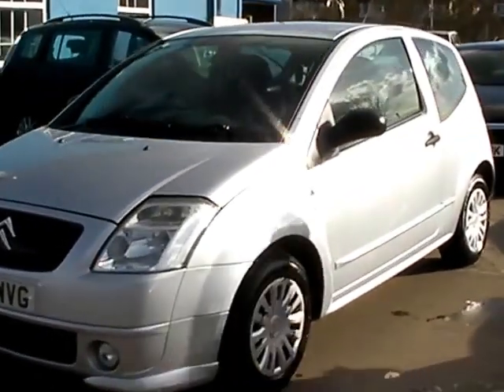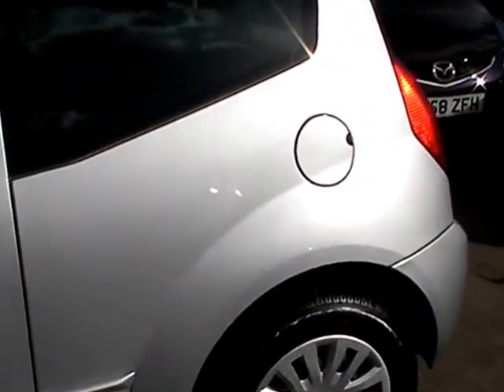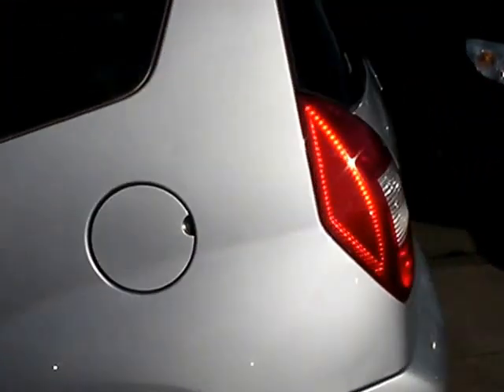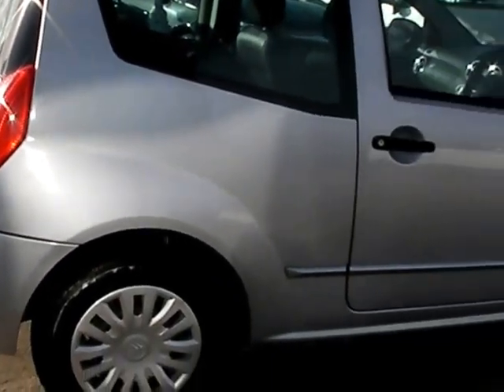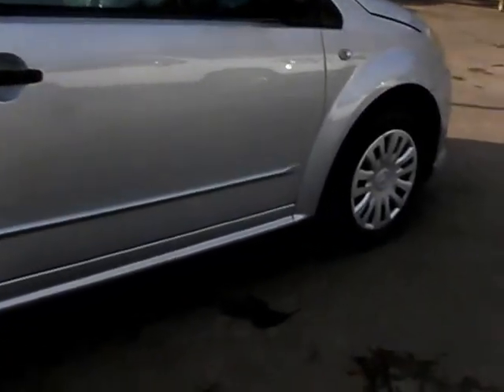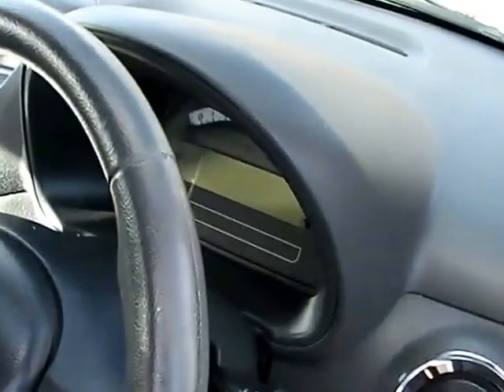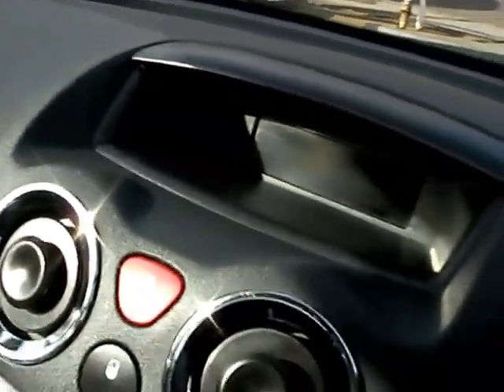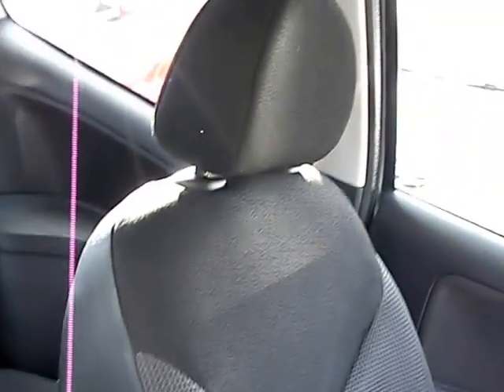CITROEN C2 AIRPLAY YC08WVG